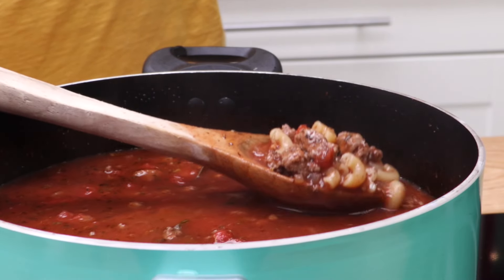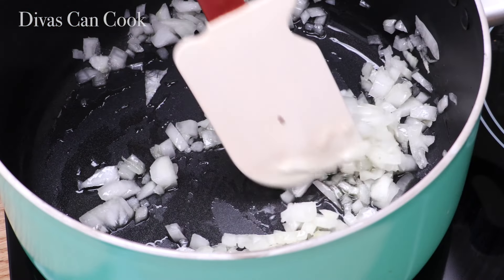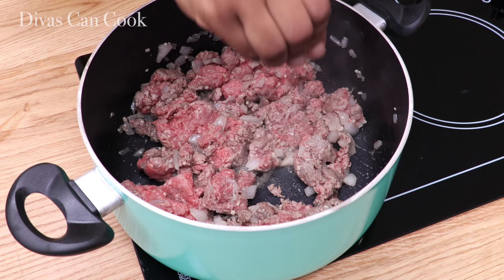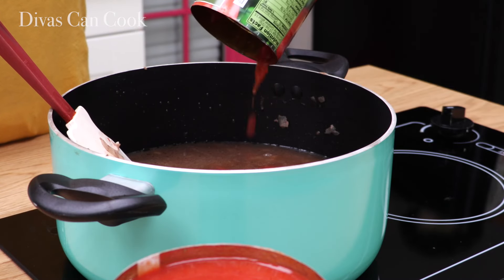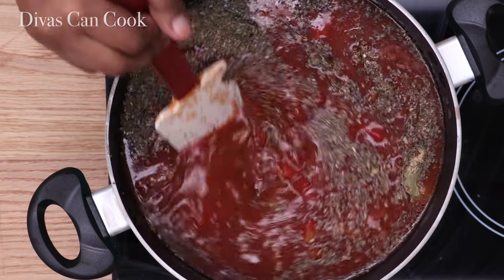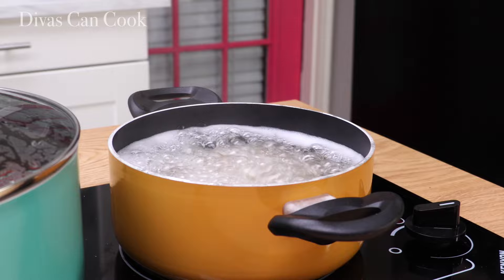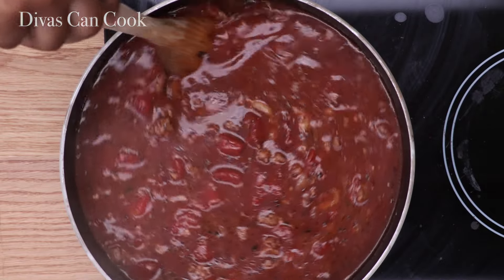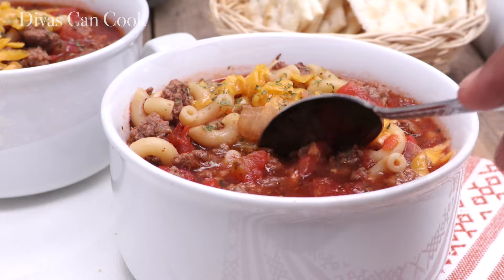Poor Man's Soup (Old Fashioned Beef & Macaroni Soup)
We grew up calling it Poor Man’s Soup and Beef and Macaroni Soup. It was the soup that my grandmother made on Fridays and it was usually a way to use up any left over veggies from the week. Any veggie you throw into this soup is tasty!   For my husband I usually throw in some diced potatoes and bell pepper. But my boys and I like it with just onions and garlic! Simple, easy, and classic!

This old-fashioned beef and tomato soup is so hearty and filling!  It’s been years since I’ve made this soup and it definitely belongs on my channel because it's such a keeper!  I hope that you enjoy as much as we do!

Have you ever had this soup?